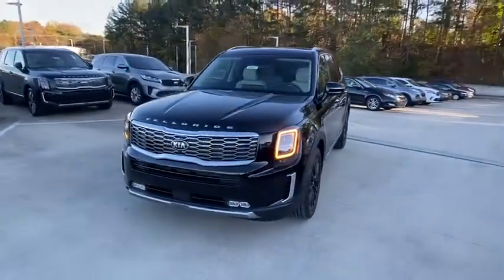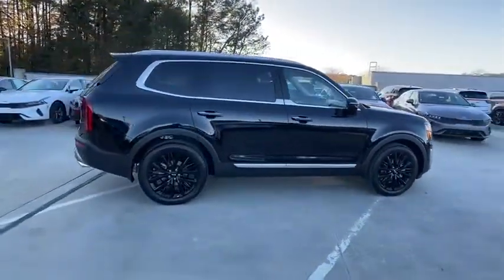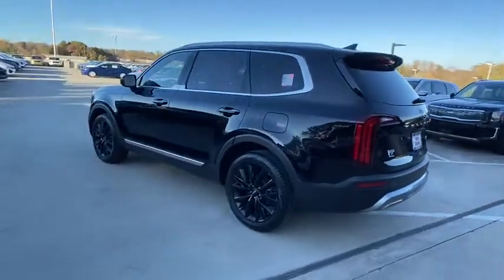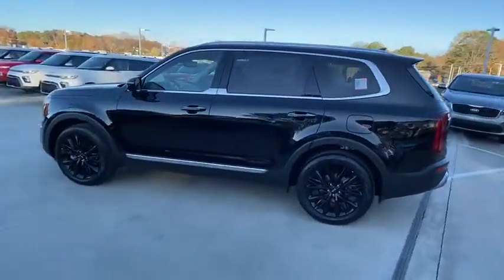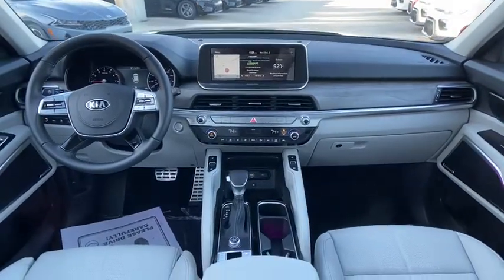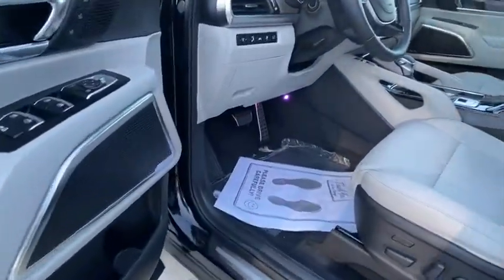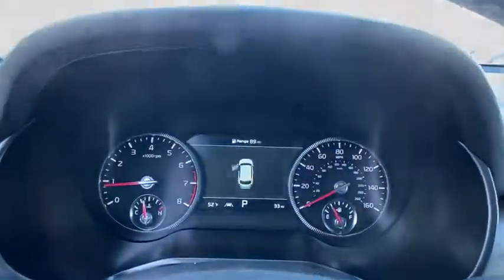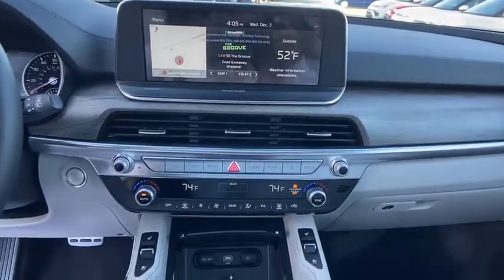2021 Kia Telluride Chamblee, Sandy Springs, Brookhaven, Norcross, Atlanta, GA 609074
Ebony Black New 2021 Kia Telluride available in Chamblee, Georgia at Ed Voyles Kia of Chamblee. Servicing the Sandy Springs, Brookhaven, Norcross, Atlanta, GA area.

GRAY  LEATHER SEAT TRIM,CROSS BARS,CARPETED FLOOR MATS,CARGO COVER,FRONT ALLOY SKID PLATE,MUD GUARD KIT,MULTI COLORED INTERIOR LIGHT KIT,EBONY BLACK,LED Brakelights,Compact Spare Tire Mounted Inside Under Cargo,Roof Rack Rails Only,Chrome Grille,Deep Tinted Glass,Glass 2nd Row Sunroof w/Power Sunshade,Chrome Side Windows Trim and Black Rear Window Trim,Tires: 245/50R20,Power Liftgate Rear Cargo Access,Body-Colored Front Bumper w/Black Rub Strip/Fascia Accent and Metal-Look Bumper Insert,Variable Intermittent Wipers,Clearcoat Paint,Express Open/Close Sliding And Tilting Glass 1st Row Sunroof w/Sunshade,Fully Galvanized Steel Panels,Steel Spare Wheel,Wheels: 7.5 x 20 Black Finish Alloy,Chrome Door Handles,Fixed Rear Window w/Fixed Interval Wiper  Heated Wiper Park and Defroster,Front Fog Lamps,Body-Colored Power w/Tilt Down Heated Side Mirrors w/Power Folding and Turn Signal Indicator,Black Rear Bumper w/Metal-Look Rub Strip/Fascia Accent,Metal-Look Bodyside Insert  Black Bodyside Cladding and Black Wheel Well Trim,Laminated Glass,Perimeter/Approach Lights,Fully Automatic Projector Beam Led Low/High Beam Daytime Running Auto High-Beam Headlamps w/Delay-Off,Lip Spoiler,Tailgate/Rear Door Lock Included w/Power Door Locks,Full Cloth Headliner,2 Seatback Storage Pockets,Perimeter Alarm,Redundant Digital Speedometer,Leather Steering Wheel,Engine Immobilizer,Power Fuel Flap Locking Type,Trip Computer,FOB Controls -inc: Cargo Access and Remote Engine Start,Rear HVAC w/Separate Controls,Delayed Accessory Power,Carpet Floor Trim,Manual w/Tilt Front Head Restraints and Manual Adjustable Rear Head Restraints,Interior Trim -inc: Simulated Wood Instrument Panel Insert  Metal-Look Door Panel Insert  Piano Black Console Insert and Metal-Look Interior Accents,Illuminated Locking Glove Box,Radio w/Seek-Scan  Clock  Speed Compensated Volume Control  Steering Wheel Controls  Rear Controls and Radio Data System,Memory Settings -inc: Door Mirrors,Leather Seat Trim,Integrated Roof Antenna,Fixed 70-30 Split-Bench 3rd Row Seat Front  Manual Fold Into Floor and 3 Fixed Head Restraints,Systems Monitor,HomeLink Garage Door Transmitter,Full Carpet Floor Covering,Distance Pacing w/Traffic Stop-Go,Fade-To-Off Interior Lighting,Gauges -inc: Speedometer  Odometer  Engine Coolant Temp  Tachometer  Trip Odometer and Trip Computer,Analog Display,Front Map Lights,Leatherette Door Trim Insert,Day-Night Auto-Dimming Rearview Mirror,Compass,Power Rear Windows and Fixed 3rd Row Windows,Cargo Space Lights,Cargo Area Concealed Storage,Remote Releases -Inc: Smart Liftgate Proximity Cargo Access,Driver And Passenger Visor Vanity Mirrors w/Driver And Passenger Illumination  Driver And Passenger Auxiliary Mirror,Bucket Folding Bucket Front Facing Manual Reclining Fold Forward Seatback Rear Seat w/Manual Fore/Aft,Leather/Metal-Look Gear Shifter Material,Driver Foot Rest,Power 1st Row Windows w/Front And Rear 1-Touch Up/Down,Dual Zone Front Automatic Air Conditioning,Passenger Seat,Driver / Passenger And Rear Door Bins,Outside Temp Gauge,3 12V DC Power Outlets,Power Door Locks w/Autolock Feature,Driver Seat,Front Center Armrest and Rear Seat Mounted Armrest,HVAC -inc: Underseat Ducts and Headliner/Pillar Ducts,Front Cupholder,Smart Device Remote Engine Start,2 LCD Monitors In The Front,Rear Cupholder,Trunk/Hatch Auto-Latch,Remote Keyless Entry w/Integrated Key Transmitter  Illuminated Entry  Illuminated Ignition Switch and Panic Button,Proximity Key For Doors And Push Button Start,Heated & Ventilated Front Bucket Seats -inc: 10-way power-adjustable drivers seat w/thigh support cushion extension and 2-way power lumbar support  driver integrated memory system and 8-way power adjustable front passengers seat,Manual Tilt/Telescoping Steering Column,Air Filtration,Radio: AM/FM/SIRIUS Premium Audio -inc: 10.25 split-screen TFT display w/navigation  driver talk  quiet mode  support for Android Auto and Apple Carplay  harman/kardon premium sound system w/10 speakers and a subwoofer  external amplifier  QuantumLogic surround sound and Clari-Fi  USB  Bluetooth hands-free w/